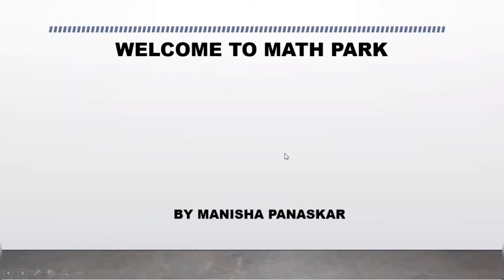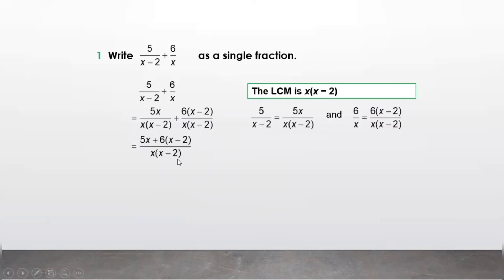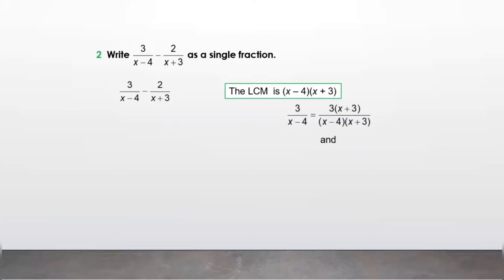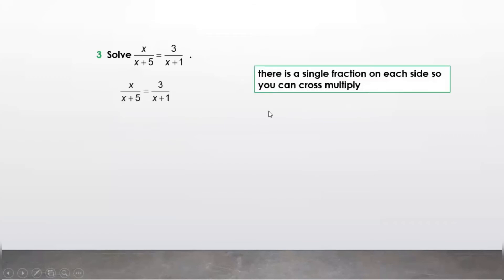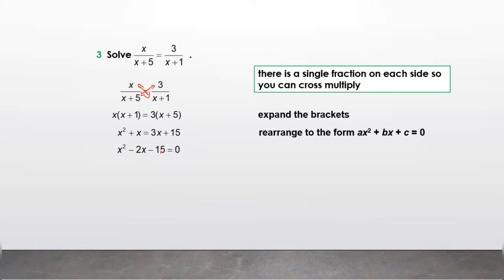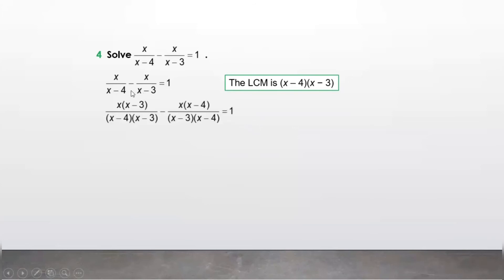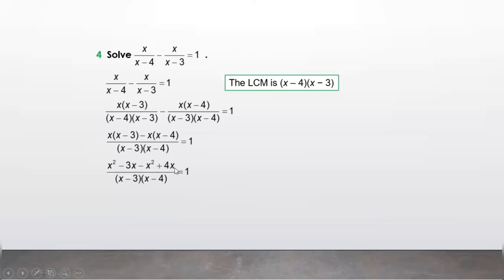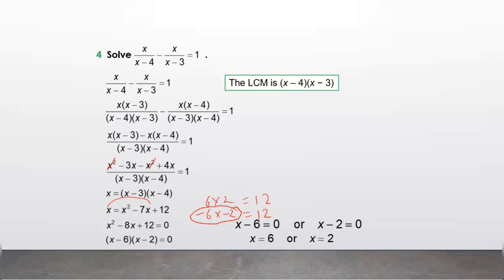Algebraic fractions|Further solving equations|IGCSE@mathpark8023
This video has simplification of Algebraic fractions Ex14. 14 Karein Morrison